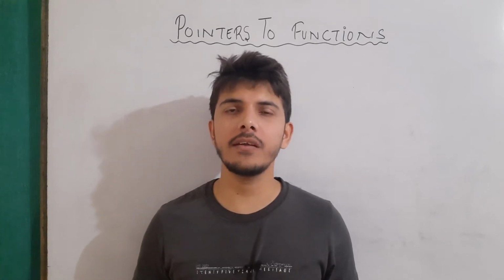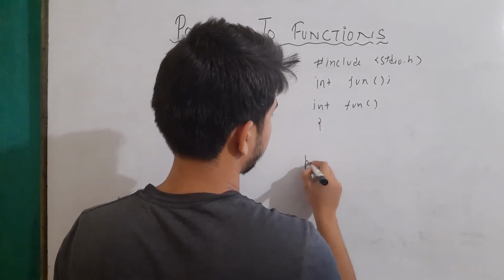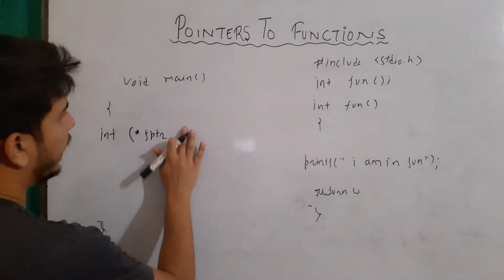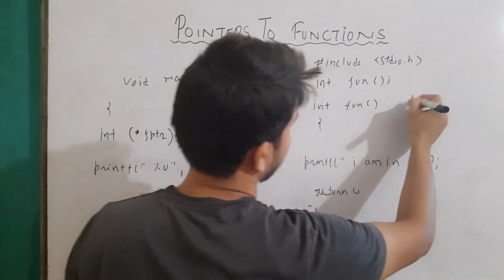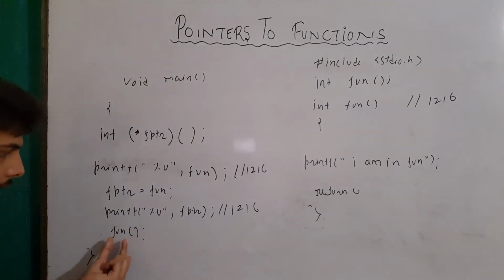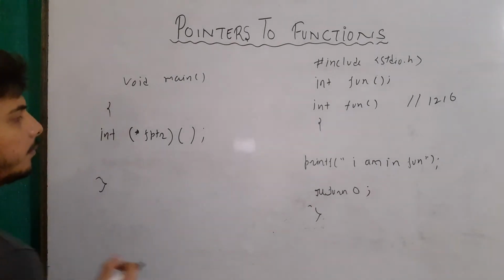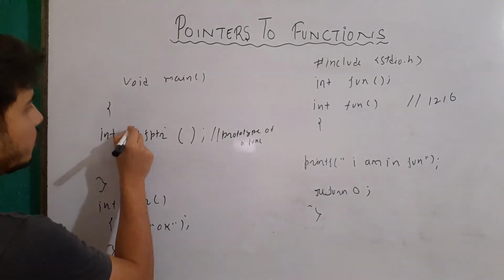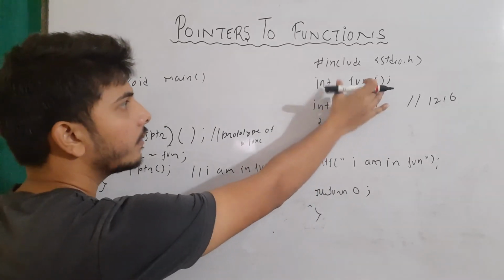pointer to a function in c | function pointer in c programming | pointers in c : part 11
Hello guys , In this video I had explained the concept of creating and using the function pointers in c language. Function pointer has the ability to point at any particular function and also, function pointer can also call other function. function pointers are also known as pointer to a function in c programming. Topics covered in this video are:-
- pointer to a function in c programming
- function pointers in c
- pointer for function in c
- how to create function pointers in c
- how to use pointer to function in c
- calling  function with function pointer
- calling pointer to a function in c
- use of parenthesis when using pointer to functions
- examples for pointer to a function in c